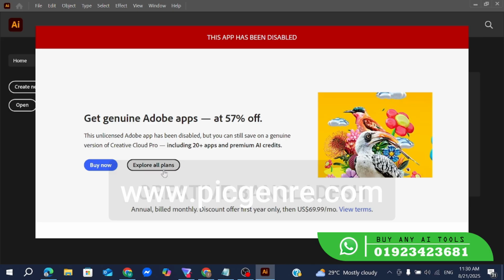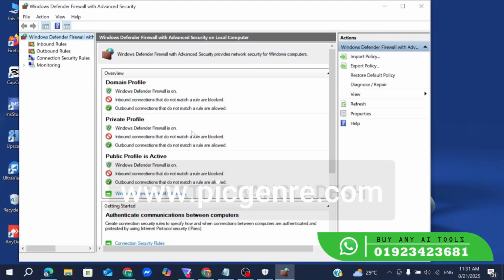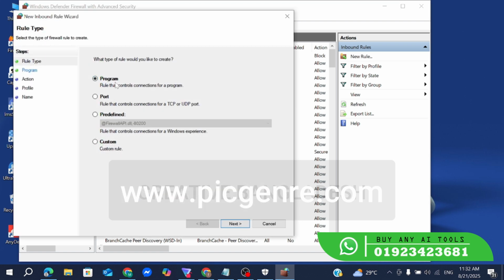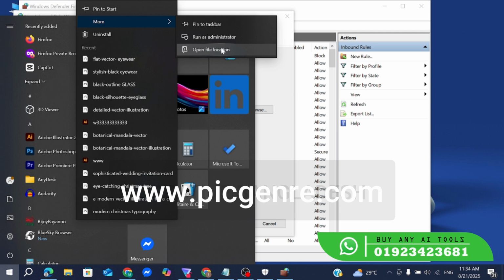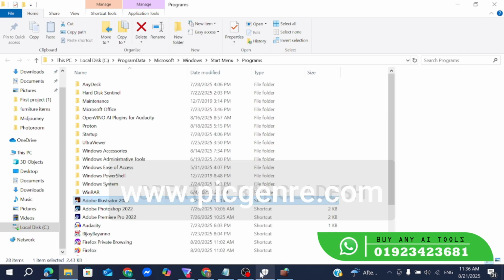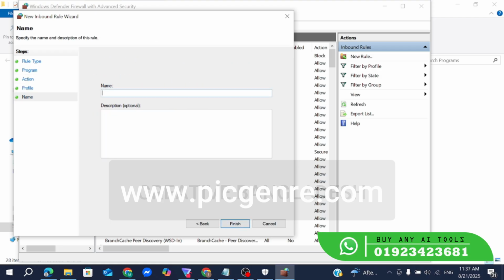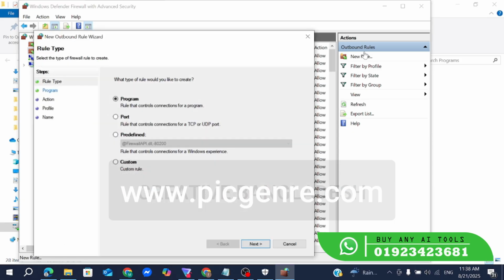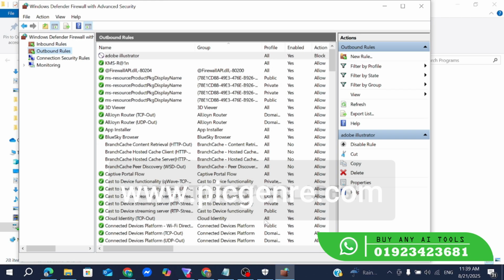How to Fix ‘This App Has Been Disabled’ Error in Adobe Illustrator, Photoshop & Premiere Pro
“Step-by-Step Guide to Remove ‘This App Has Been Disabled’ Error in Adobe Apps – Illustrator, Photoshop, Premiere Pro”

Are you seeing the “This App Has Been Disabled” error in Adobe Illustrator, Photoshop or Premiere Pro? In this video I show a 100% working method to fix and enable any disabled Adobe Creative Cloud app quickly. You’ll learn step-by-step how to solve the issue on Windows 10/11 and get Illustrator, Photoshop, Premiere Pro and other Adobe apps running again. Watch until the end for extra tips to prevent this error in the future.